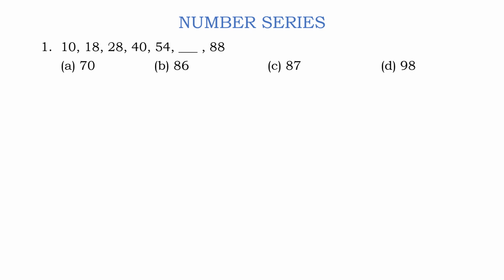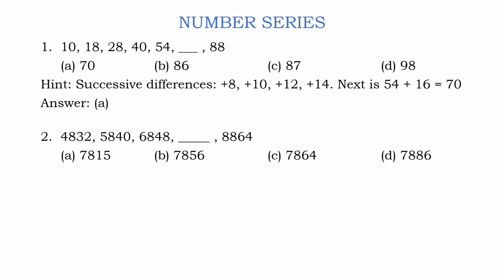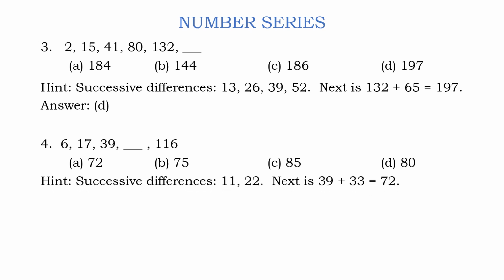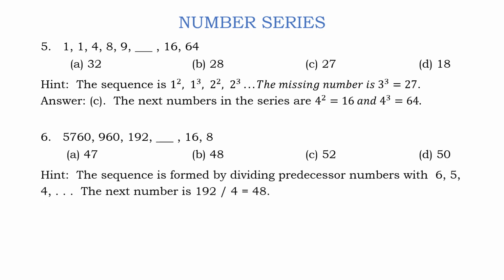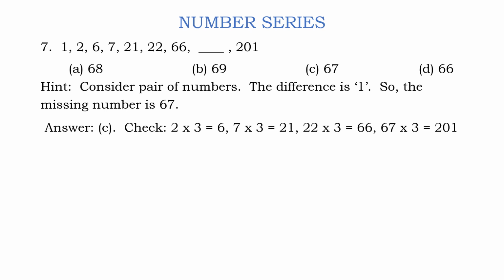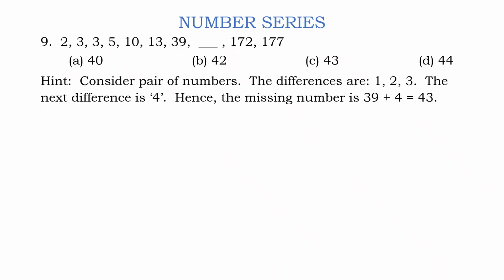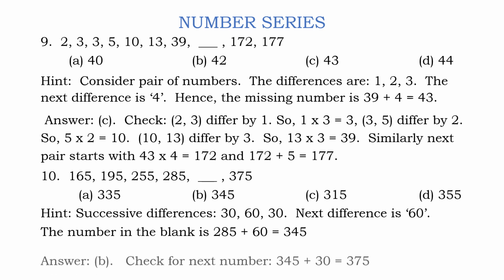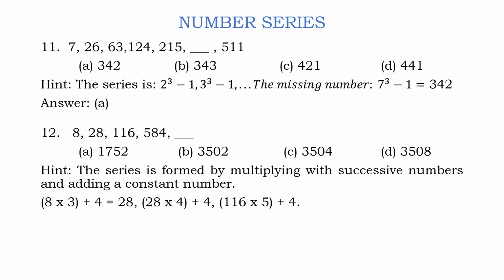NUMBER SERIES 2 | Arithmetic Problems | UPSC, SSC, APPSC, TNPSC, BANK EXAM, RRB EXAM, GROUP EXAMS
This video explains solution some problems on number series.  These models are important and selected from previous competitive exam question papers such as UPSC, SSC, TNPSC, APPSC, BANK PO, RRB and Group exams.